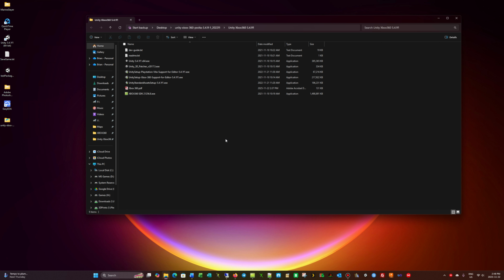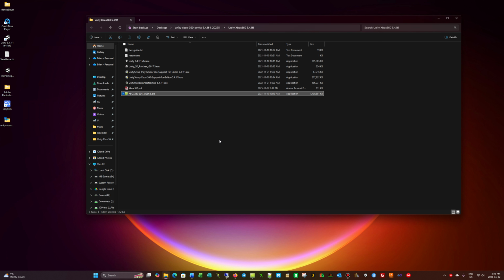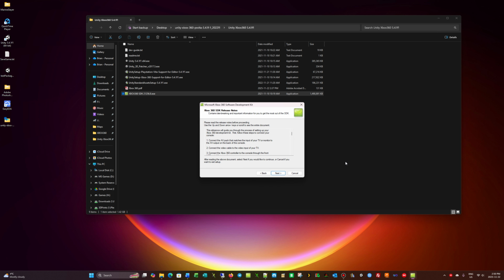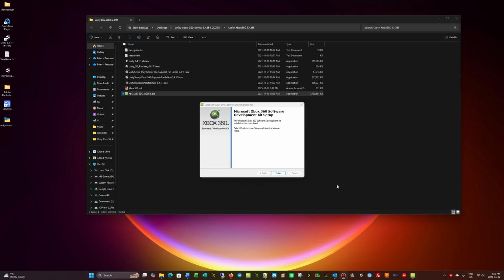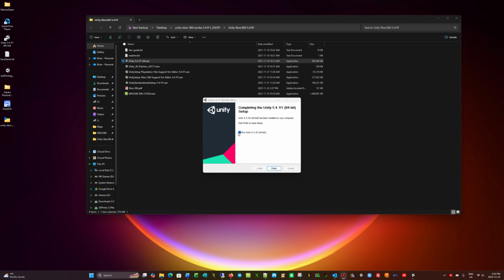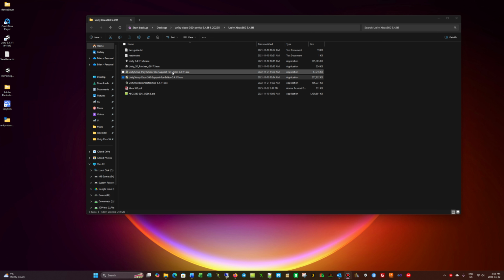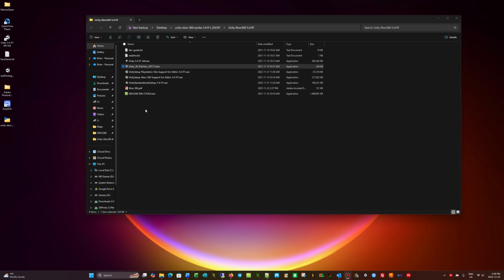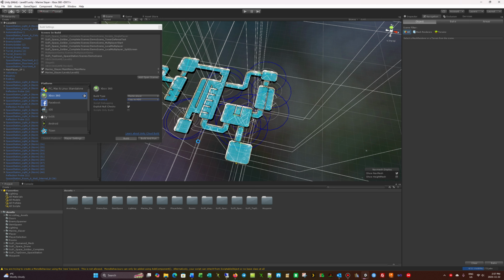👉 How to Install Unity for Xbox 360 | Step-by-Step Modding & Devkit Setup Guide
In today’s tutorial, I’ll walk you through the complete installation process for setting up Unity to develop Xbox 360 homebrew games. This guide covers all required software, tools, environment variables, and SDK components needed to get Unity running correctly on an Xbox 360 Devkit or Testkit.

Whether you’re building RGH/JTAG homebrew or working with official XDK hardware, this guide ensures your setup is stable, compatible, and ready for game development.

🔧 Step-by-Step Guide Covered in This Video
1️⃣ Install Visual Studio 2010

Unity 5.4 for Xbox 360 requires Visual Studio 2010 for proper compilation and debugging.

2️⃣ Install Microsoft XDK (Full Install)

You must install the full XDK package.
✔ This will automatically set the XEDK environment variable, which Unity requires.

3️⃣ Verify the XEDK Environment Variable

You don’t need to configure it manually — the XDK installer handles it.
Each Unity Xbox 360 build may require a specific XDK version, which will always be provided.

4️⃣ Configure Your Console in Xbox 360 Neighborhood

Set up your Default Devkit/Testkit so Unity and Visual Studio can deploy your builds directly.

5️⃣ Install Unity

Install the compatible Unity version (5.4.0–5.4.1 recommended for Xbox 360 development).

6️⃣ Install Xbox for Unity Add-On

This adds the Xbox 360 build target and platform support to Unity.

7️⃣ Install Unity 3D Patcher

Necessary to enable full Xbox 360 export, patch limitations, and unlock platform features.

8️⃣ Install Standard Asset Pack

Adds core assets required for many Unity projects and tutorials.

9️⃣ Install Visual Studio 2010 Tools for Unity

Enables proper debugging, integration, and smooth coding workflow with Unity 5.4.

How to correctly install the full toolchain for Xbox 360 development

Avoiding crashes and version conflicts between Unity, XDK, and Visual Studio

Preparing your devkit/testkit for homebrew development

Ensuring Unity recognizes the Xbox 360 platform correctly

Best practices for a clean and stable development environment

You are creating homebrew games for RGH/JTAG consoles

You own an Xbox 360 Devkit/Testkit

You are following the Unity 5.4 Homebrew Game Development Series

You want to start building and exporting real Xbox 360 games